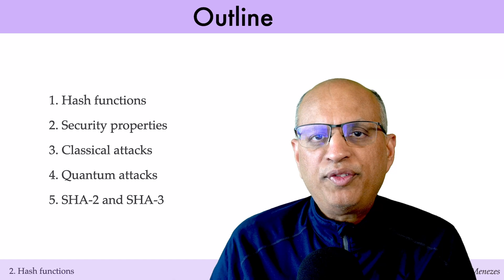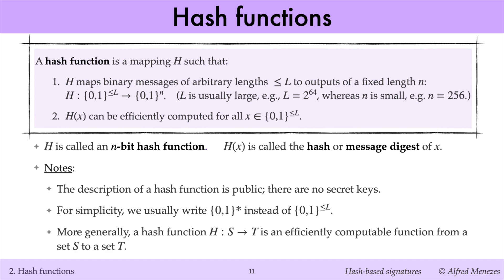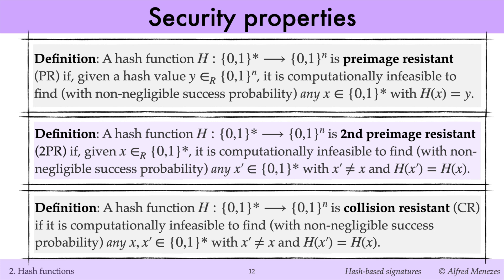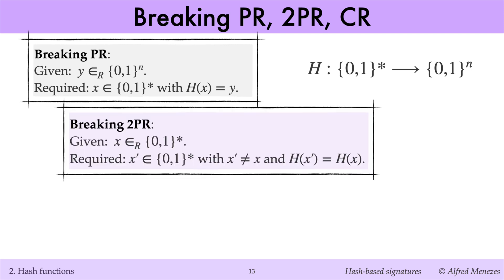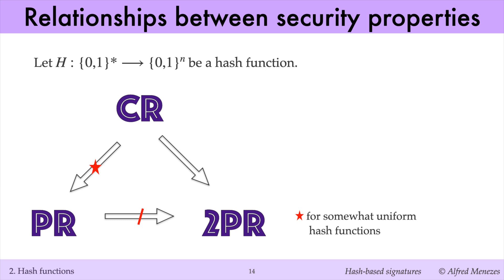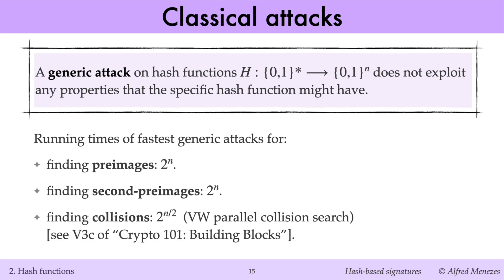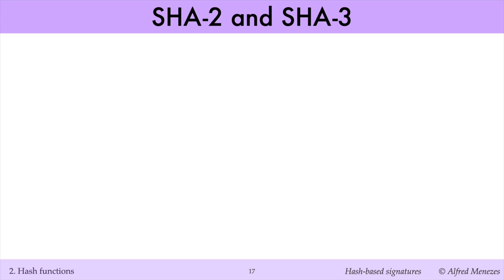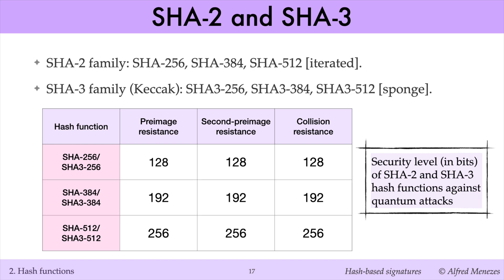Lecture 2. Hash Functions (Hash-Based Signatures)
Video lectures for Alfred Menezes's introductory course on hash-based
signatures including Leighton-Micali (LMS), eXtended Merkle (XMSS), and
SPHINCS+. These quantum-safe signature schemes have been standardized by
the Internet Engineering Task Force (IETF) and the National Institute of
Standards and Technology (NIST).

Topics covered: Hash functions, security properties, preimage resistance,
second-preimage resistance, collision resistants, classical attacks,
quantum attacks, SHA-2, SHA-3.

Slides
00:00 Introduction
00:20 Slide 11: Hash functions
01:22 Slide 12: Security properties
03:13 Slide 13: Breaking PR, 2PR, CR
04:07 Slide 14: Relationships between security properties
05:20 Slide 15: Classical attacks
06:09 Slide 16: Quantum attacks
06:55 Slide 17: SHA-2 and SHA-3